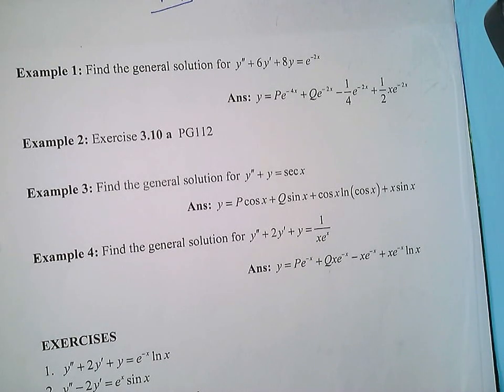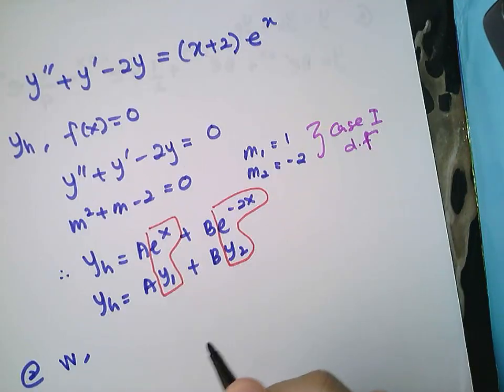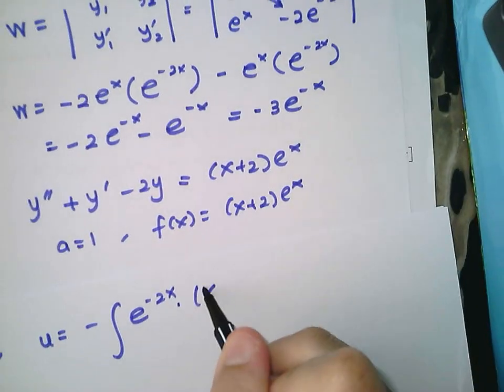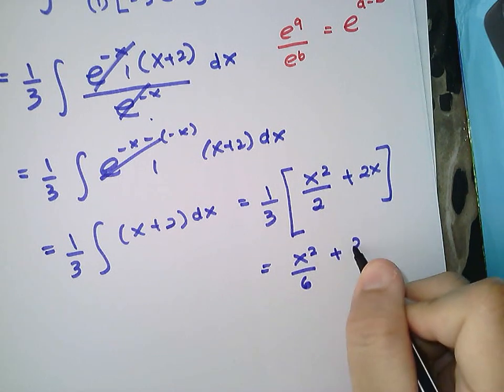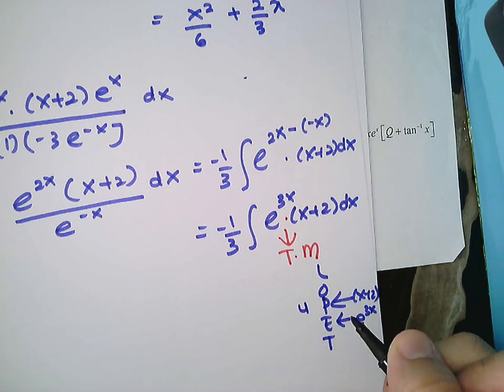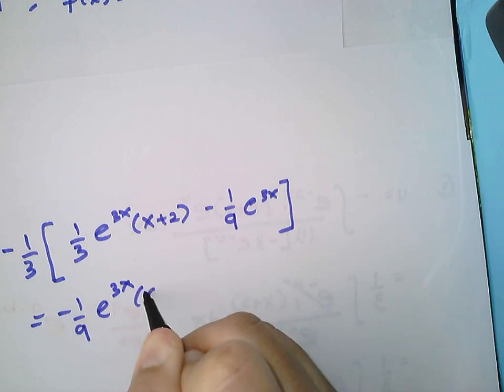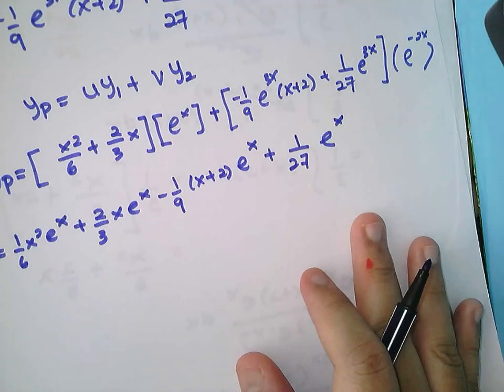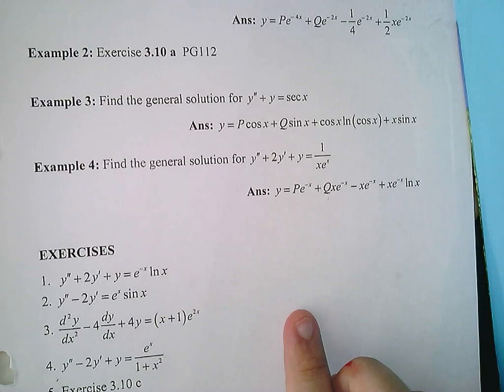Variation of Parameters